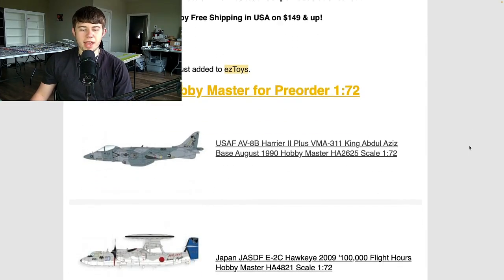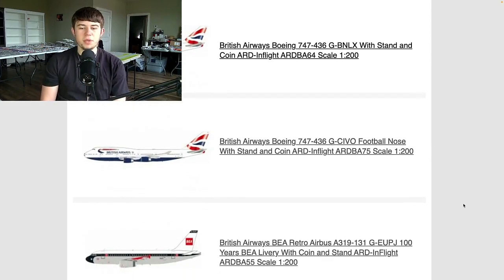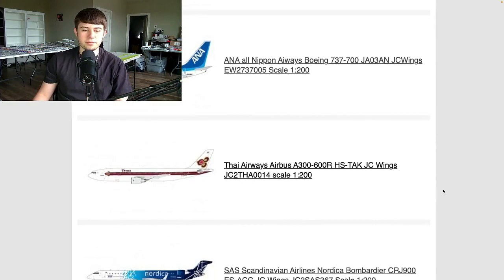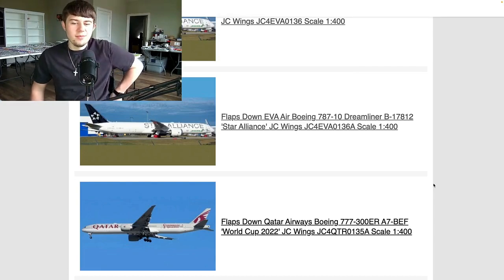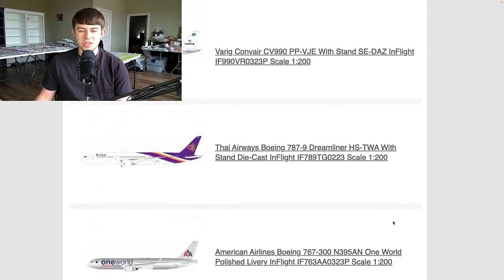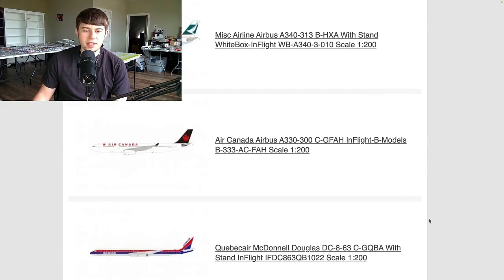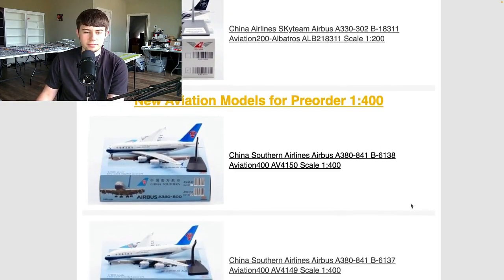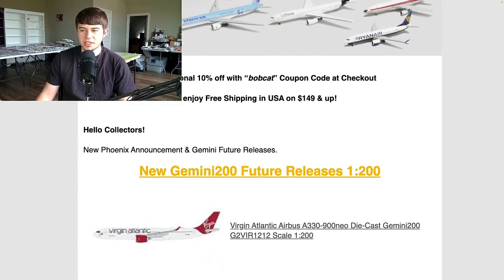*NEW* JC Wings, Phoenix, InFlight200, & More Release Reaction! | Release Reactions #45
► Welcome back guys, today we have the new JC Wings, Phoenix, InFlight200, & More Release Reactions for you guys! This is a solid set of models to start the new year! I hope you guys enjoy!